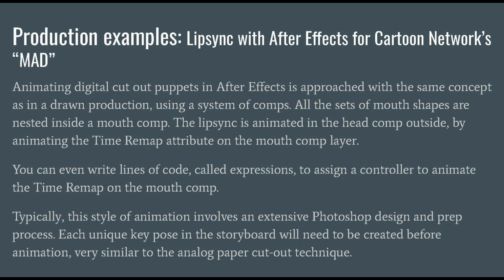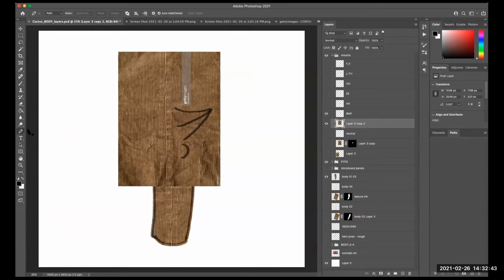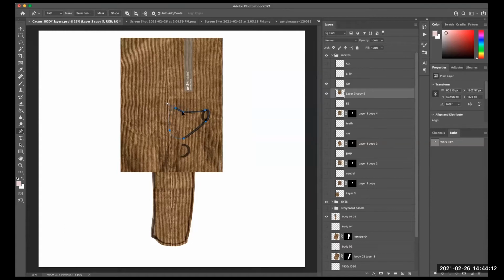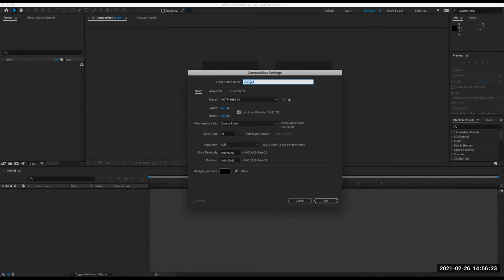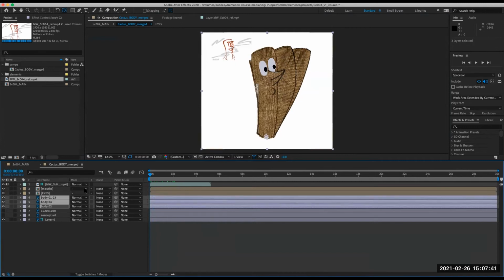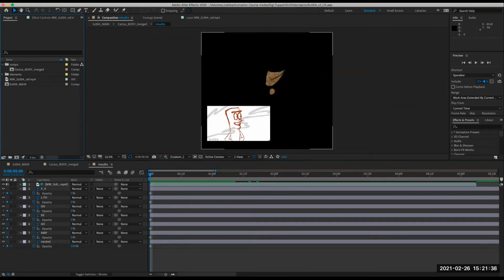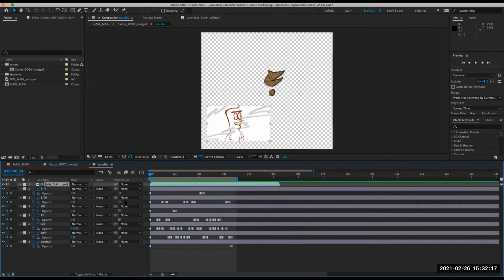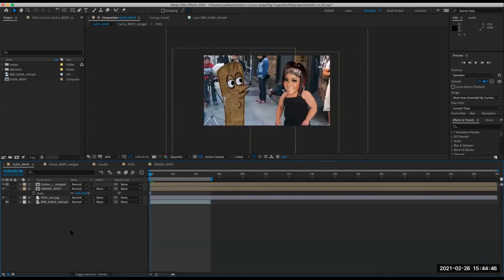Demo: After Effects lip sync with Cactus Photoshop puppet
Designing mouths for a Photoshop puppet and prepping for keyframe animation in After Effects.
- Reviewing Photoshop: using photo textures to color artwork, merged unused layers to prep for animation.
- Jump to 33:42 for the After Effects part.

Production references:
- must be signed into your NYU account to view

1) Screenshots of mouth set ups for lip syncing

2) Clip from Cartoon Network's "MAD" with the Snooki puppet in action